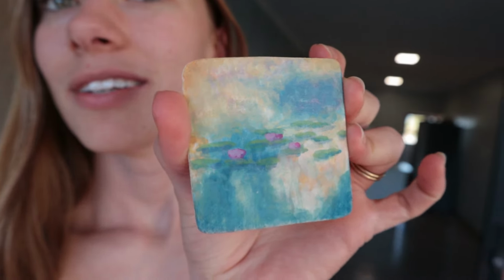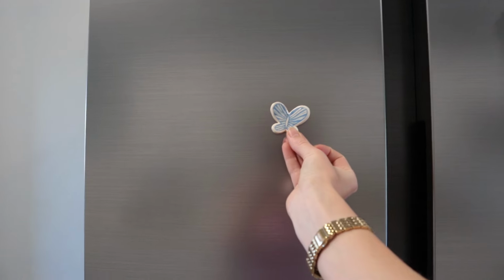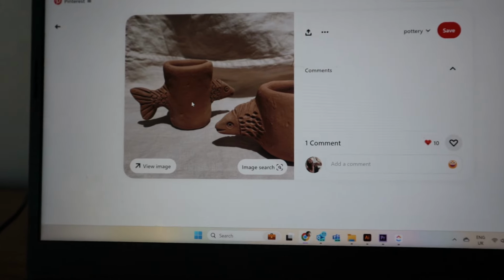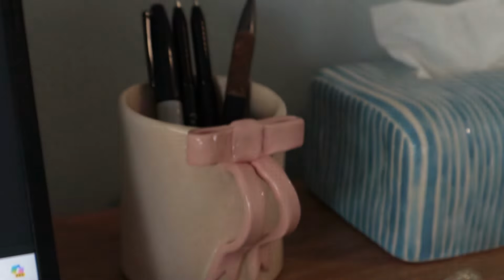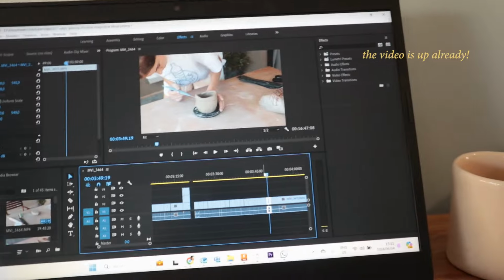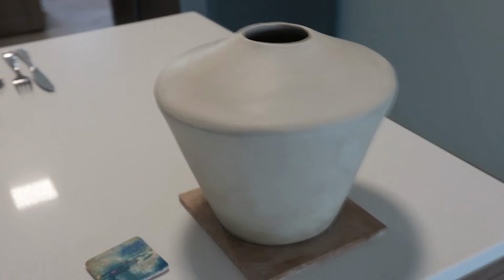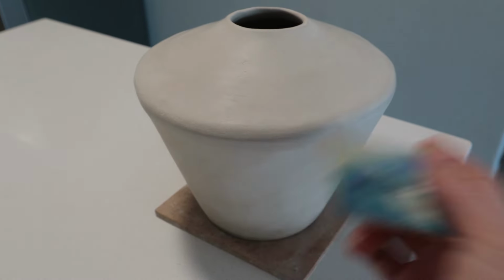life as a ceramic artist living in Zimbabwe, Africa 🐘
A week in the life as a part-time ceramicist.
Spend some time with me as I make some pottery, experiment with painting on clay, and doing architecture work.

To learn more about the ceramic process and how it all works give this video a watch:

I use white stoneware clay.

Chapters:
0:00 - Life in Zim
01:12 - Experimenting with Painting on Clay
02:28 - Making a Vase
04:14 - Updates
05:10 - Architecture Work
05:40 - Making a Bird
06:58 - Going to the Kiln